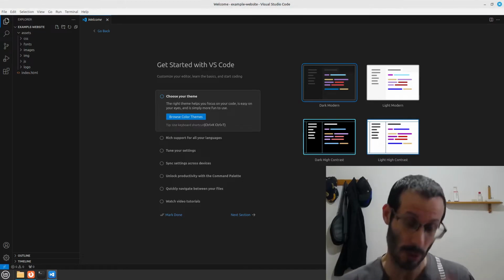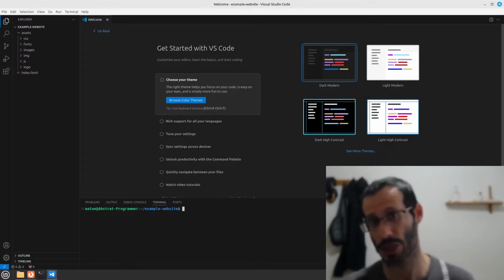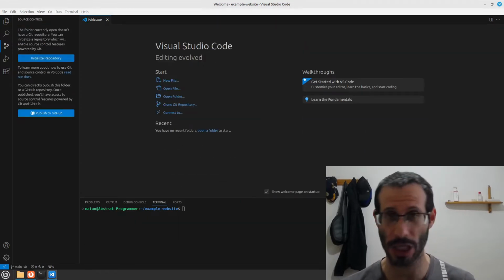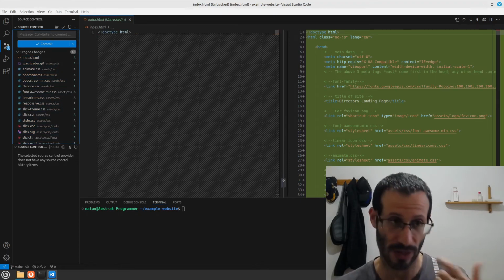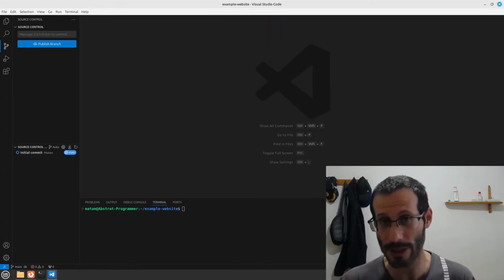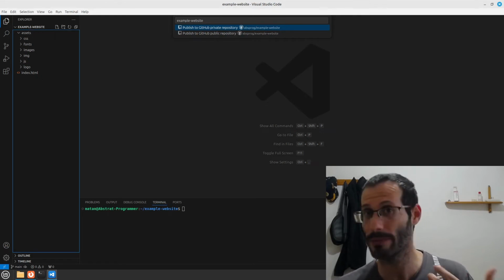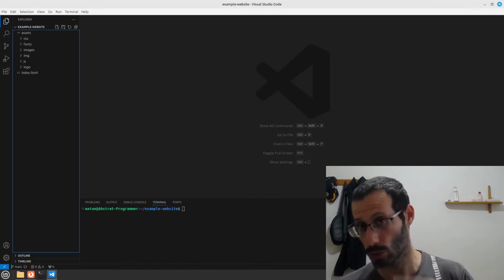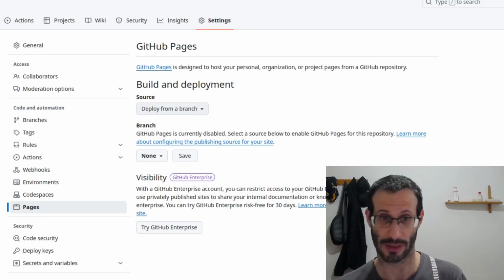Host your website for free on Github pages (upload from Visual Studio Code)